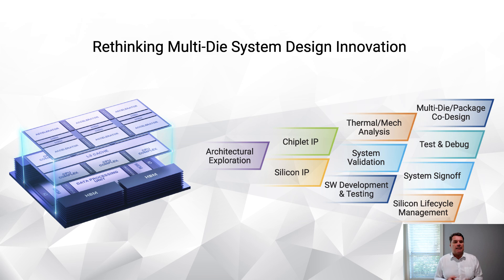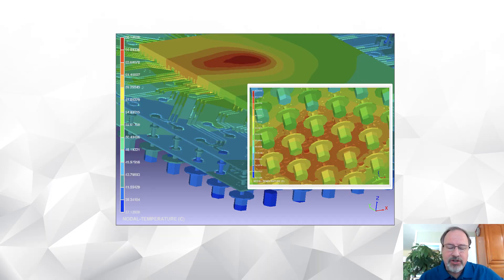Reduce SWaP with Multi-physics Aware 3D Heterogeneous Package Design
In this edition of the Synopsys Aerospace and Defense Newsletter, Synopsys invites their partner, Ansys, to discuss joint solutions that help customers create systems with lower size, weight, and power (SWaP) through 3D heterogeneous integration (3DHI).
Watch the video interview or read it in the online newsletter